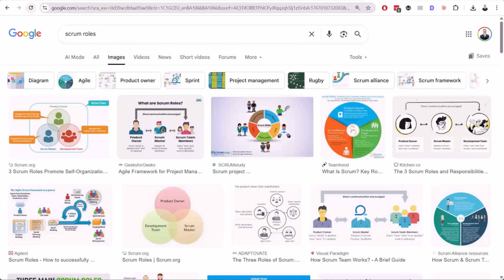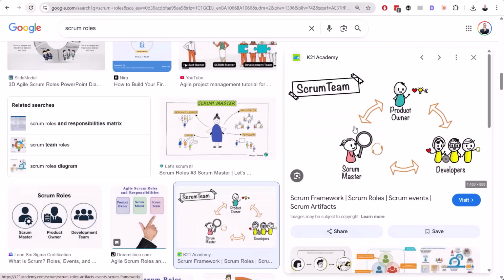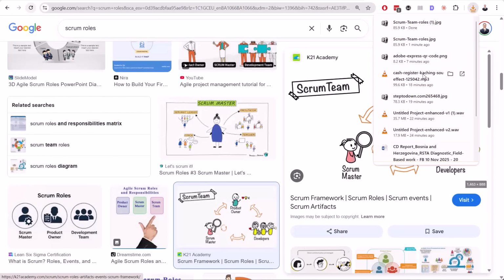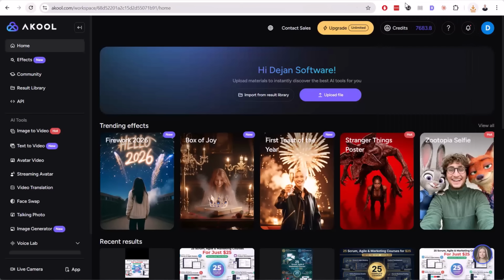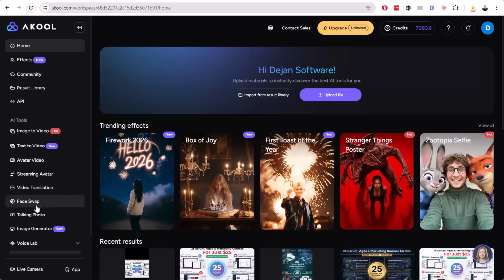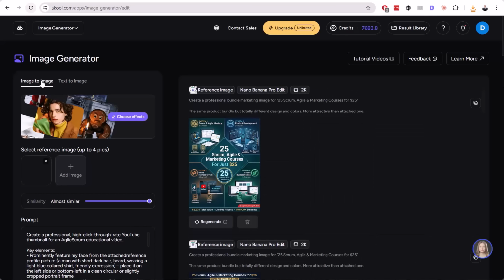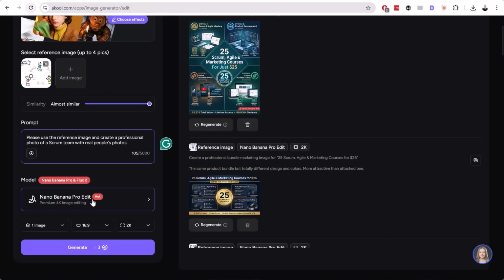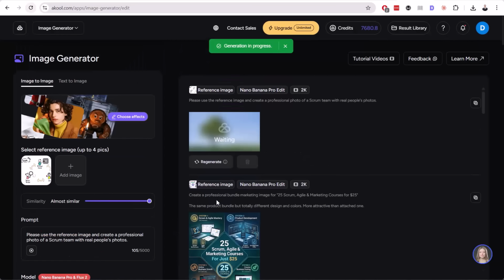Get Better AI Images from the Web Using AKOOL AI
Tired of generic AI images? Discover how AKOOL AI lets you turn any webpage or online inspiration into custom, high-quality, and realistic images in just minutes. This quick, step-by-step tutorial shows you the entire process to generate visuals that perfectly match your creative vision.

📌 What You Will Learn:
This straightforward guide walks you through the exact process:

Introduction: Why using web content as a reference is the key to better, more accurate AI images.

Step 1: Finding Your Source: How to select and prepare the right image or content from the web.

Step 2: Using the Generator: A walkthrough of AKOOL AI's interface to upload your reference and craft an effective prompt.

Step 3: Getting the Perfect Result: How to generate, refine, and download your final, high-resolution image.

🚀 Supercharge Your AI Creativity:
Get Free Credits to Start:

1. EDU Students (.edu email) will get 3-month free Pro plan, value $90 ($30/month)
2. Non-EDU Students will get 1,000 free credits, value $50

How to claim your free credits?

Timestamps:
This video demonstrates how to use AKOOL AI's image generation tool to create high-quality, realistic images from existing web content (0:01). The process involves:
Finding a source image: The video uses a cartoon image of "scrum roles" found on Google as an example (0:09-0:29).
Uploading the reference image: Users navigate to the "image generation" tool within AKOOL AI, select the "image to image" option, and upload their chosen reference image (0:33-1:15).
Crafting a prompt: A text prompt is entered to guide the AI on what kind of image to generate, e.g., "photo of people in scrum roles, professional studio lighting" (1:18-1:25).
Selecting a model and aspect ratio: The "Nano Banana Pro Edit" model is recommended for its quality, costing three credits per generation, and an aspect ratio like 16:9 is chosen (1:38-2:06).
Generating and refining the image: The AI processes the request, which can take 1-3 minutes. Users can then download the generated image or refine the prompt and regenerate if the result isn't satisfactory (2:06-3:09). The video shows the cartoon image being transformed into one with real people (2:16-2:24, 3:00-3:05).